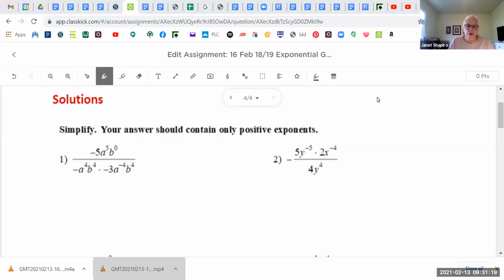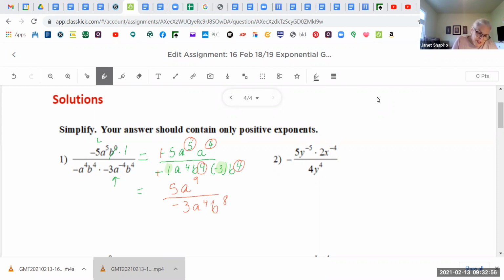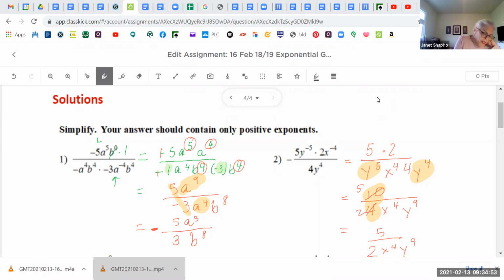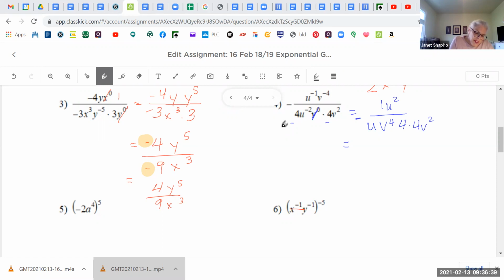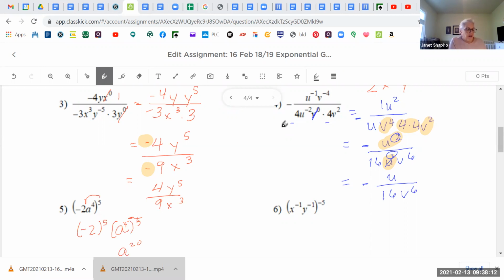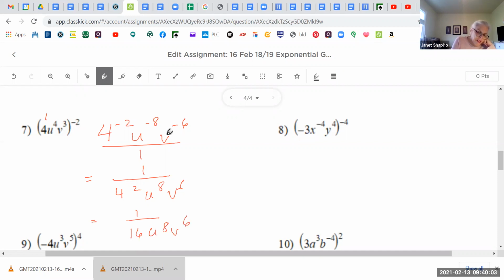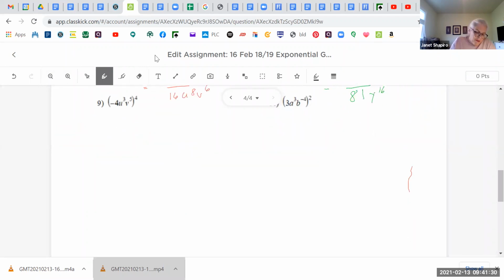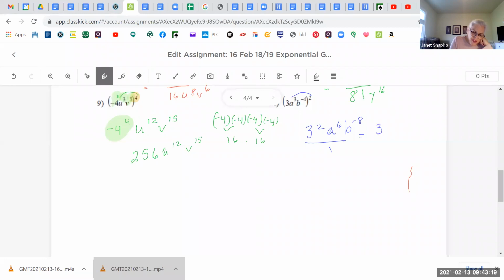Rules of Exponents Mixed Practice